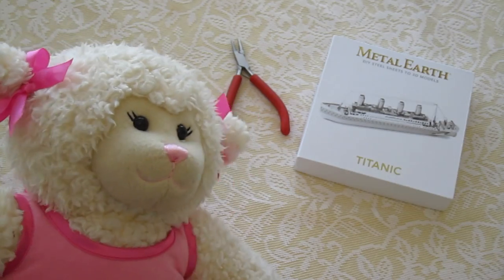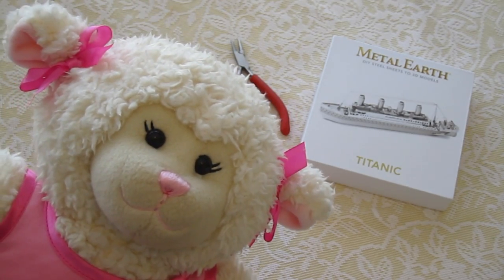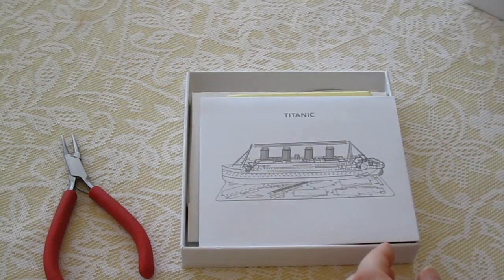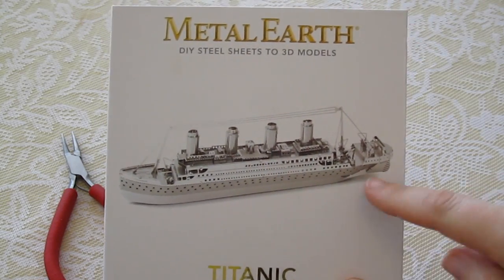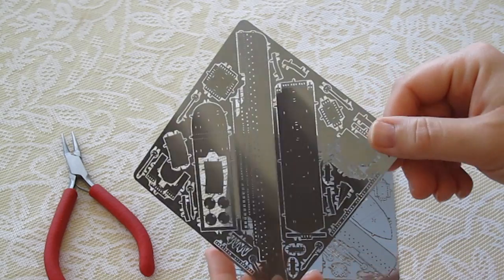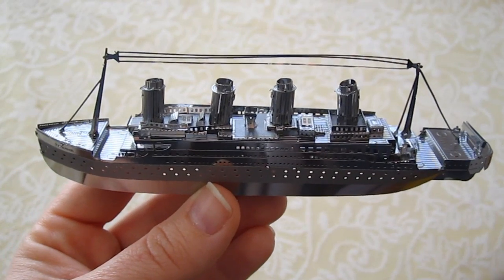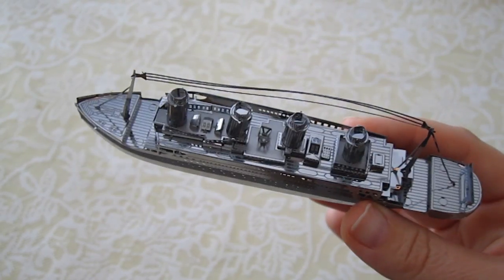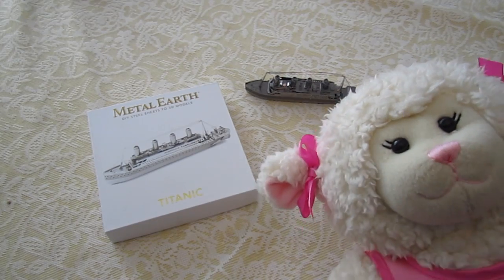#451: Lambie Builds the Titanic! - LambCam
Lambie's Easter basket had a Titanic model kit from Metal Earth. Watch as we put it together!

Buy this Metal Earth Titanic kit online!